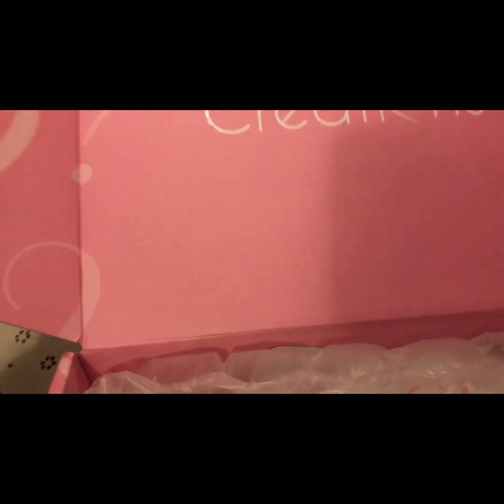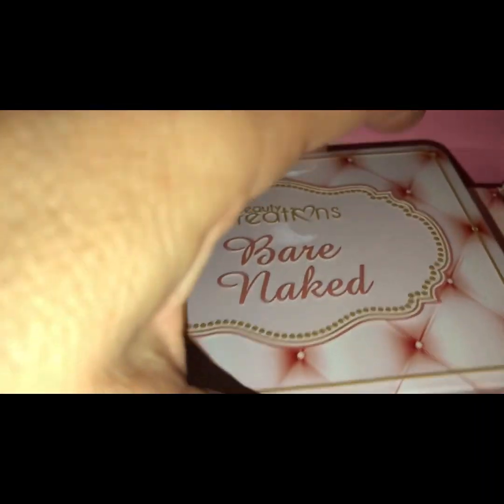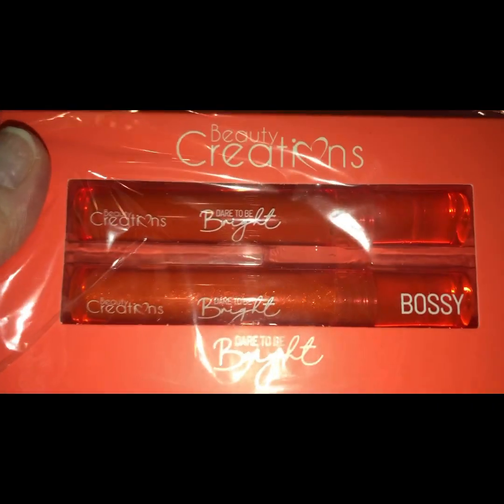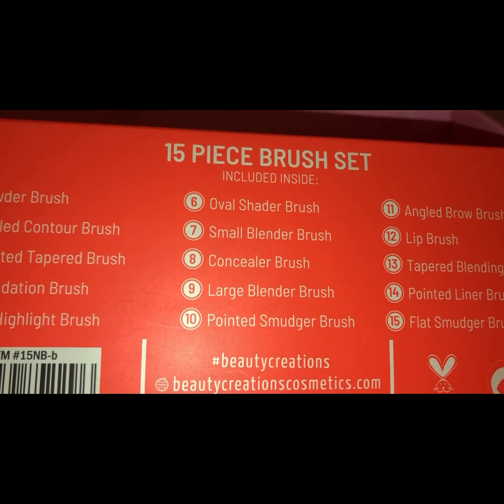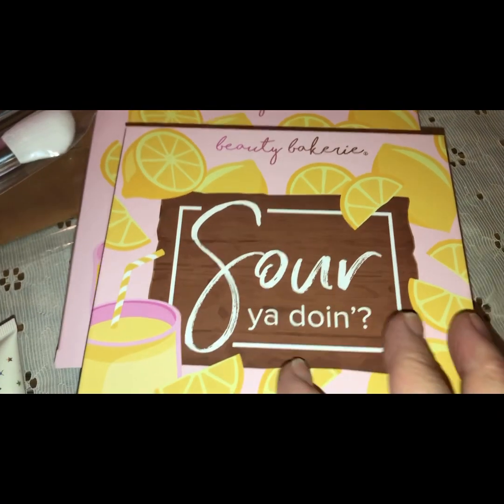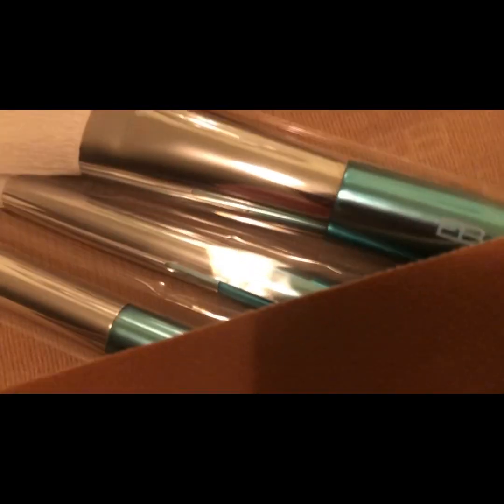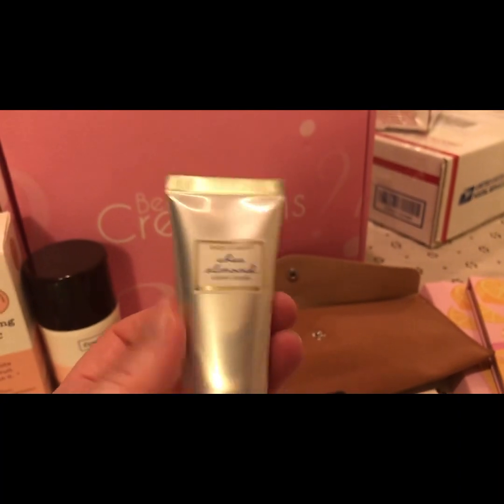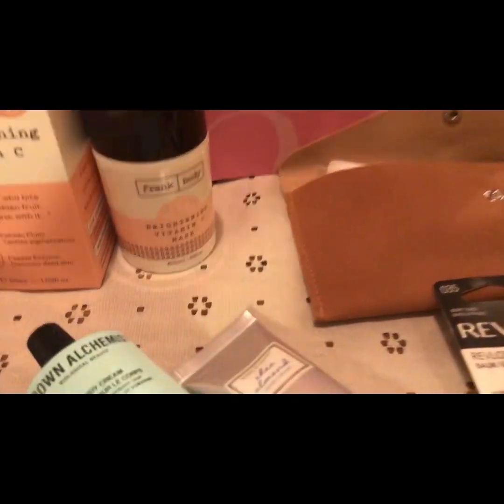Mystery Box Unboxing Collaboration with giveaways ends 5/27/2022- winner Carrie Smith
Beauty Makeup/Skincare

                     Official Rules
USA only giveaway, be 18 years of age or older, like video, and enter by using the secret word in a sentence below. Remember you”ll get two additional entries if you use the other ladies secret words in a sentence under my video. This will give you 3 chances to win.

#1) The Beauty Subscriptions & More YouTube Channel is solely responsible for this beauty product giveaway.

#2) Free to enter, USA only, and no purchase necessary. Eligibility: over age 18. Winner will be notified by email notification and/or under your comment and will have 5 days to respond to accept the prize. If the prize is not claimed another random winner will be chosen.

#3) This giveaway is void where prohibited or restricted by law, and is subject to all applicable federal, state, and local laws and regulations.

#6) Personal data obtained from the winner will not be shared and will only be used to mail the beauty products.

You can shop my jewelry/clothing/and more through my linktree link below - click on Mercari or Poshmark -both have the same items.